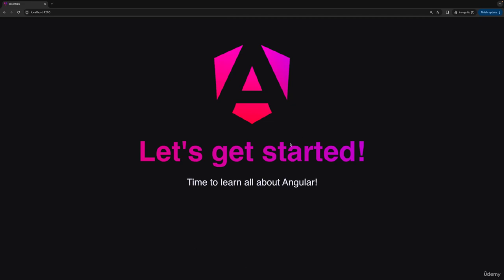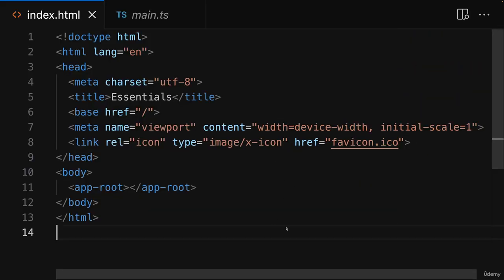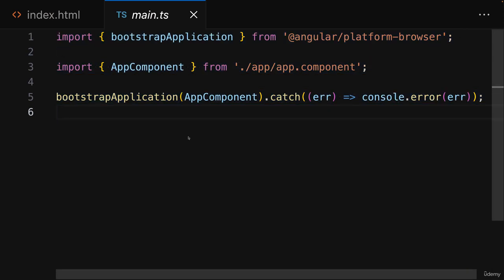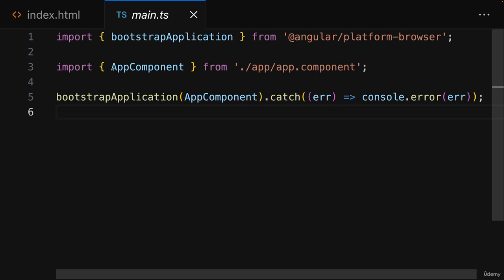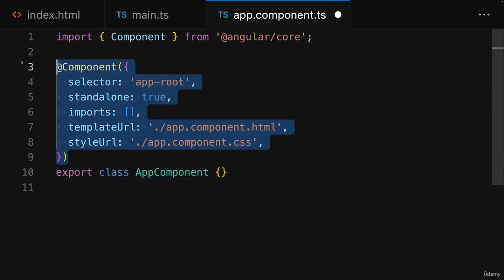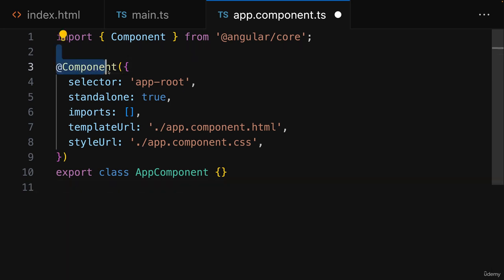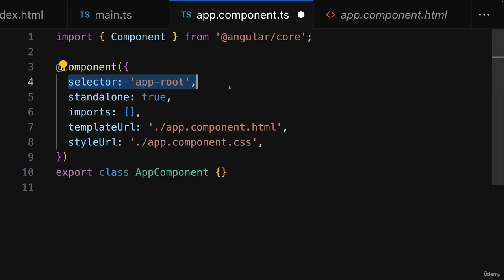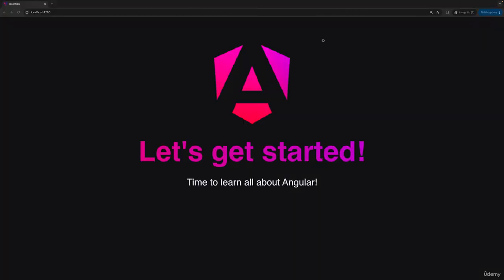3. Understanding Components & How Content Ends Up On The Screen